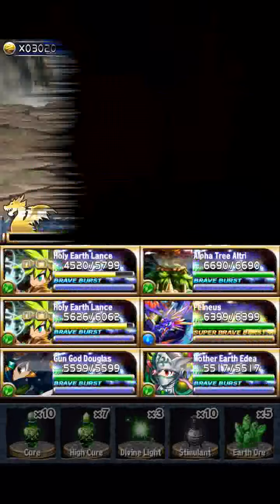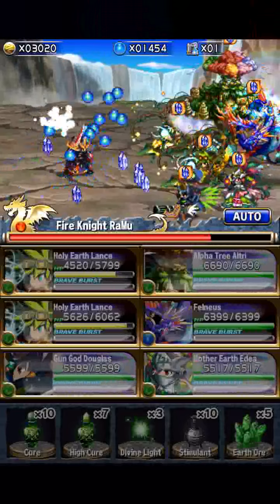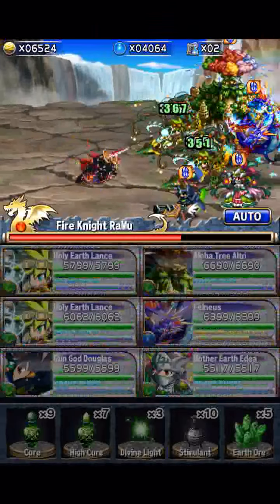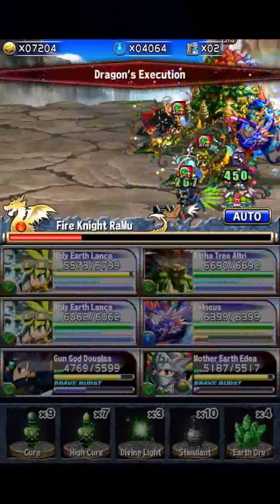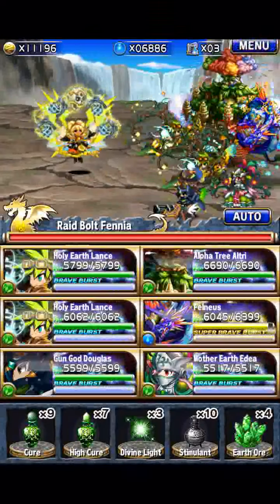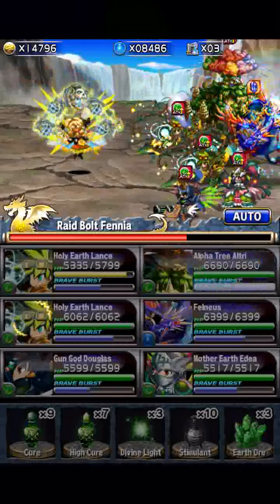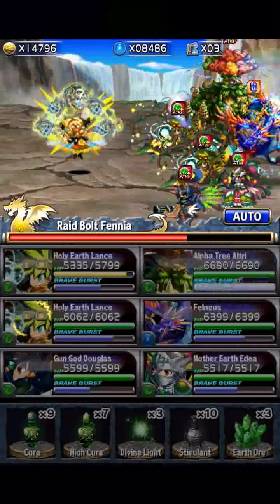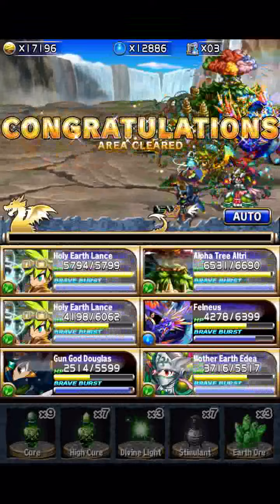Brave Frontier: The LIghtning Bomber Level 3!!!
My Player ID: 34538141
Kik: Trey2Da

I have for you all today the final level of The Lightning Bomber special dungeon featuring Fennia! This is as difficult as it gets! Enjoy!!!